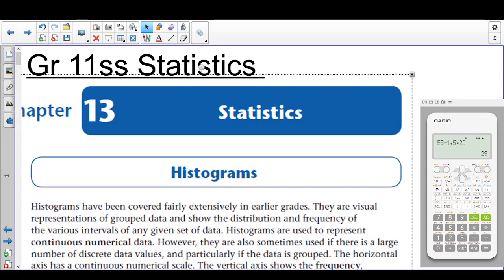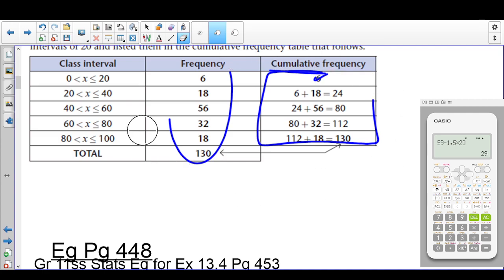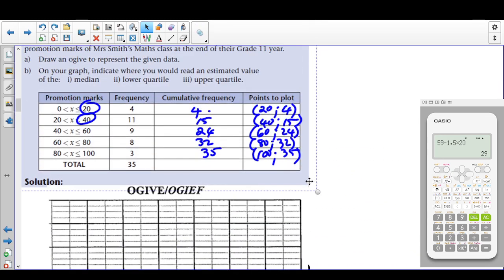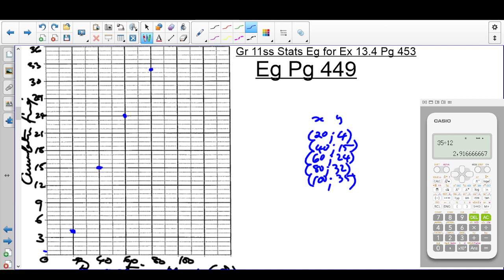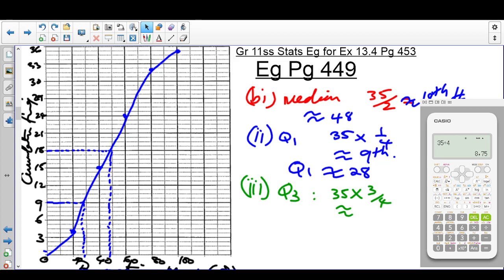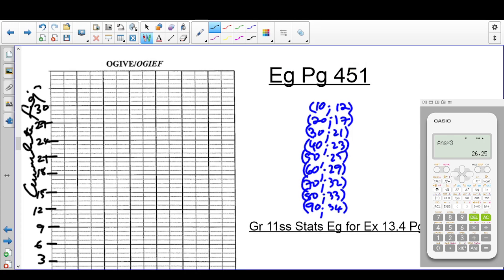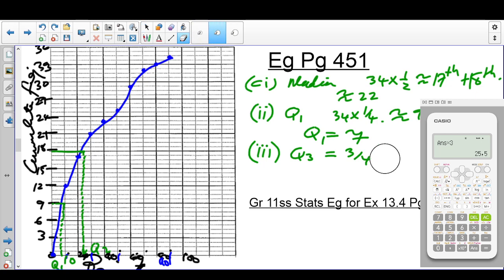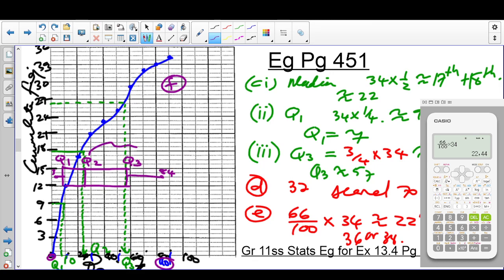Gr 11ss Statistics L4 Ex 13.4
Grade 11ss Statistics Lesson 4

Ex 13.4 Cumulative frequency and Cumulative frequency curve

Short video explaining Cumulative frequency and Cumulative frequency curve